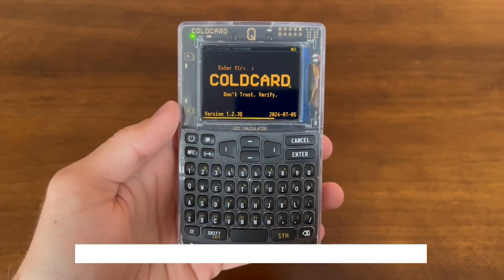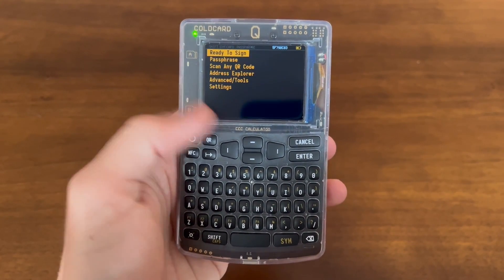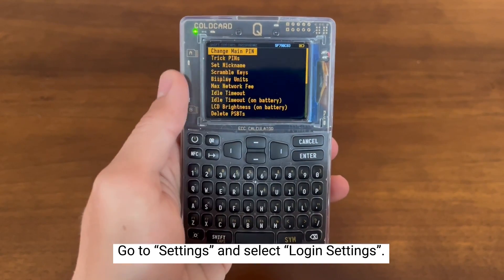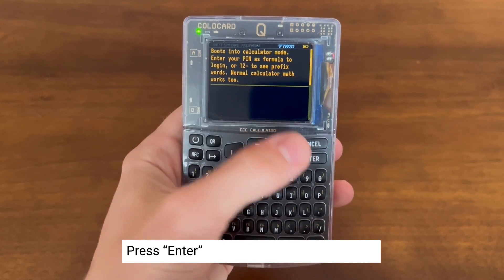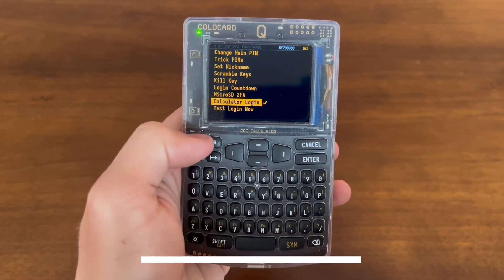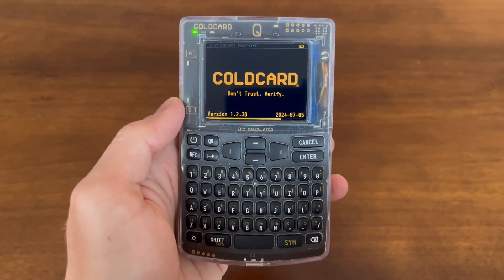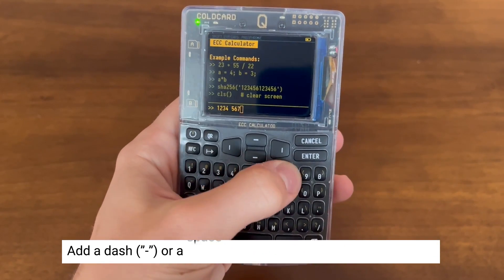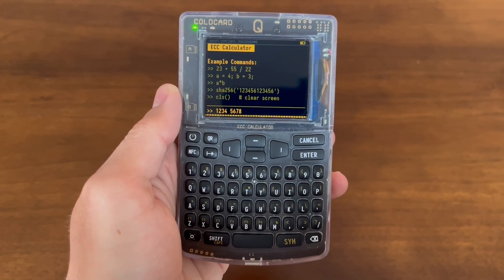How to Enable Calculator Mode on the COLDCARD Q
In this tutorial, we demonstrate how to enable calculator mode on the COLDCARD Q.